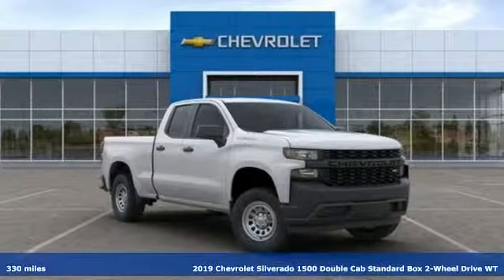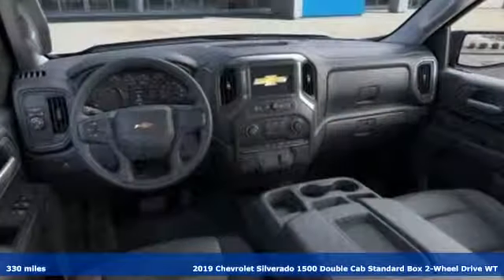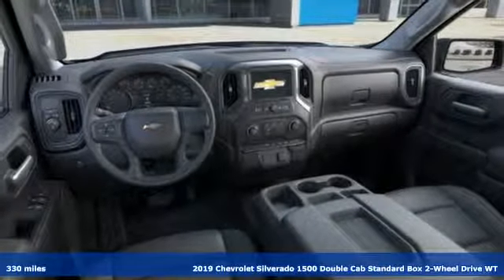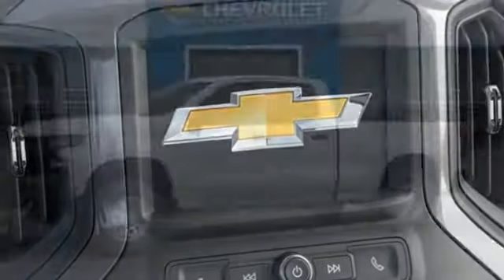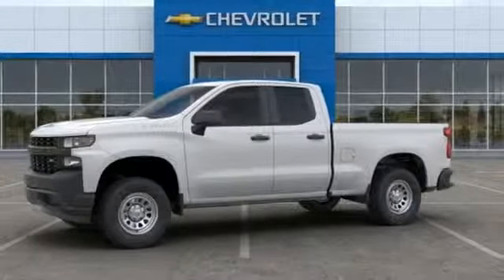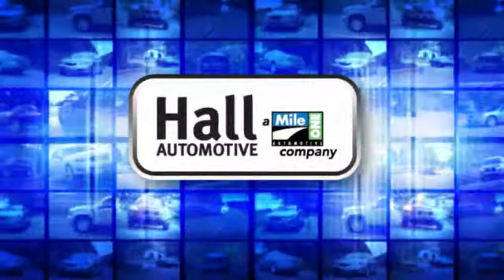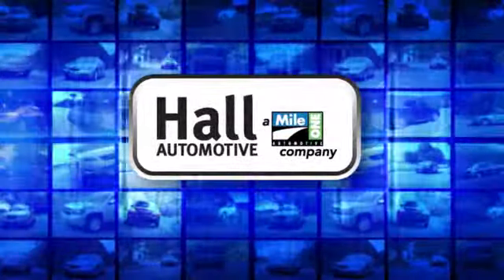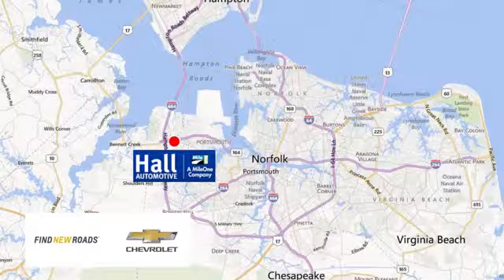New 2019 Chevrolet Silverado 1500 Chevy Dealers in and near Norfolk VA Chesapeake Suffolk, VA - SOLD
Year: 2019
Make: Chevrolet
Model: Silverado 1500
Trim: WT
Engine: EcoTec3 4.3L V6
Transmission: 6-Speed Automatic
Color: White
Interior: Jet Black
Stock #: 14C197198
VIN: 1GCRWAEH8KZ197198
6-Speed Automatic, Jet Black Vinyl.

Address:
3412 Western Branch Blvd